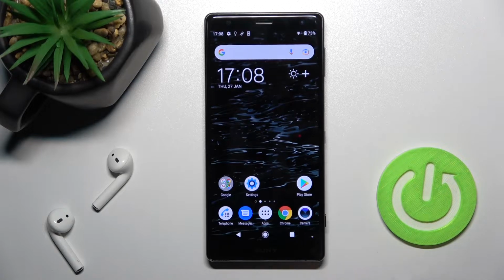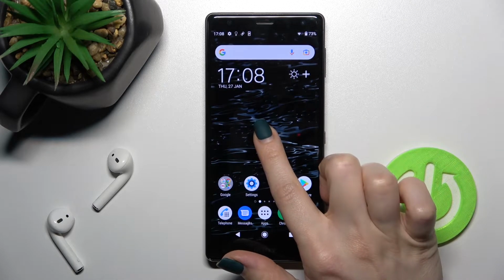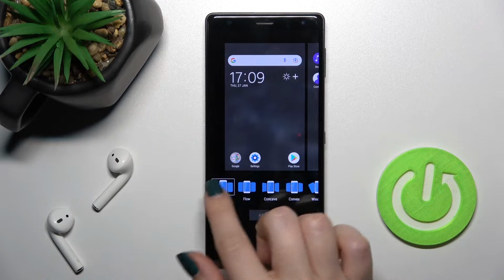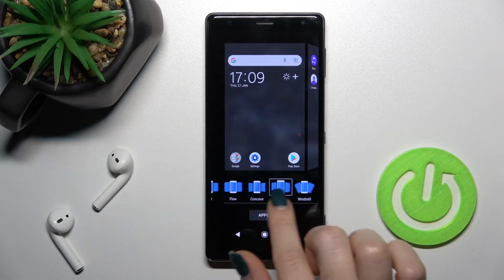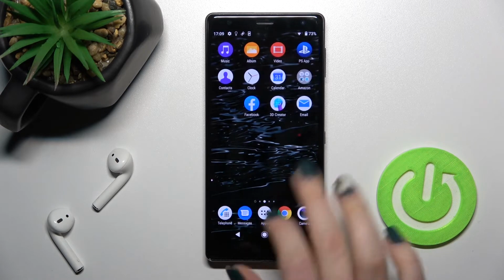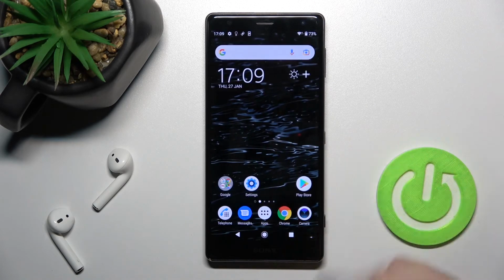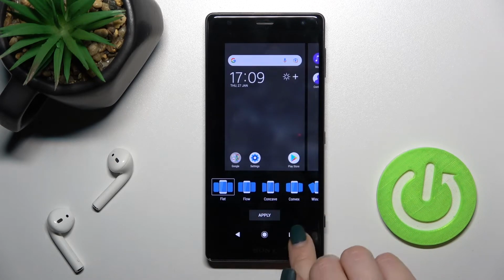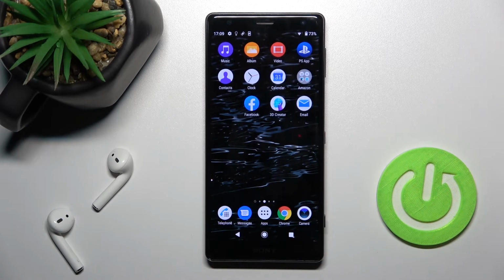How to Change Home Screen Transition Animations on SONY Xperia XZ2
Learn more information about the SONY Xperia XZ2:
In this video tutorial, we will show how you can access the home screen setting that is responsible for the home screen transition animation of your SONY Xperia XZ2 smartphone. Our specialist will demonstrate how those animations can be changed, what standard animations you can choose from and how exactly those transition animations look.

How to set different home screen transition animations on SONY Xperia XZ2? How to change home screen transitions on SONY Xperia XZ2? How to manage home screen settings on SONY Xperia XZ2? How to configure the home screen appearance on SONY Xperia XZ2?